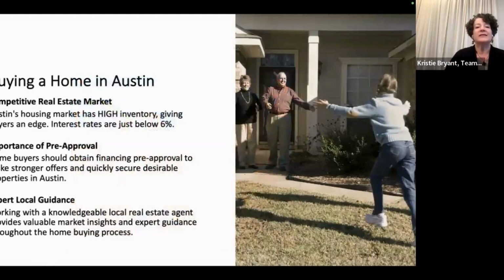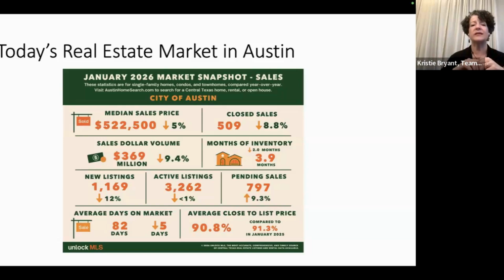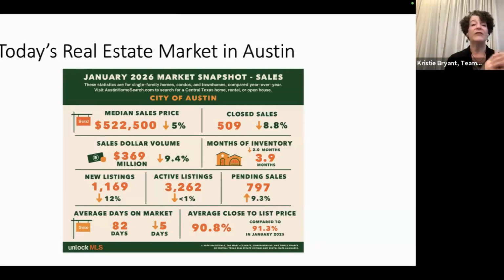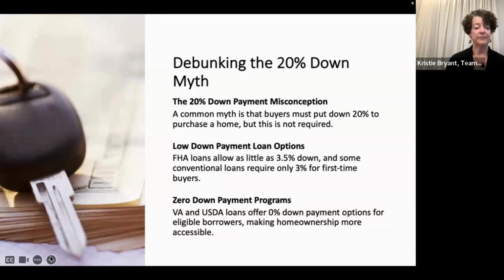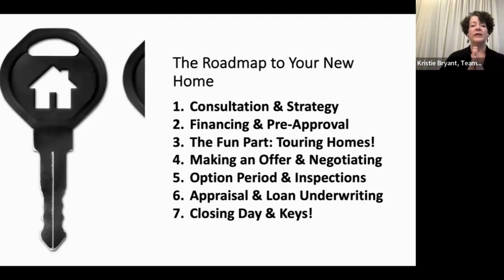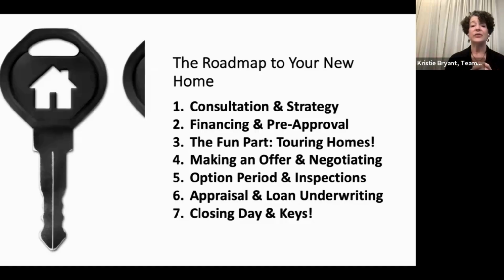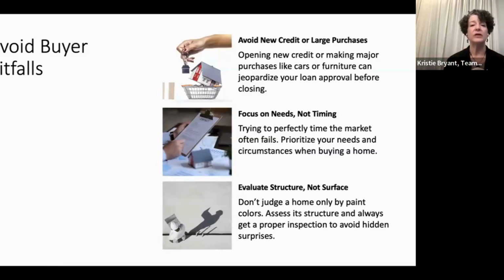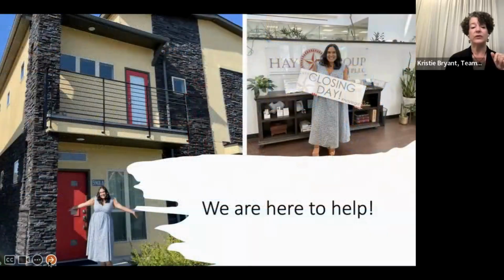Austin Home Buying Workshop: What Buyers Need to Know Right Now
If you're thinking about buying a home in Austin, the process can feel overwhelming — especially with changing market conditions and interest rates.

In this workshop, our Best of Austin Living Team walks through the current Austin real estate market and explains what buyers should know before starting the homebuying process.

We cover topics including:

• What the Austin housing market looks like right now
• Why today’s market can be a great opportunity for buyers
• The difference between pre-qualification and pre-approval
• The truth about the 20% down payment myth
• The real costs of buying a home
• What happens during the option period and inspections
• Why setting realistic expectations is important when house hunting

With more homes on the market and more room to negotiate, many buyers are finding that this is one of the most favorable markets we’ve seen in years.

If you’re considering buying, upsizing, downsizing, or relocating in Austin, this discussion will help you understand the steps involved and how to approach the process with confidence.

Whether you're buying, selling, relocating, investing, or just keeping a pulse on the Austin market, our team is here to help you every step of the way.

✨ About Our Team
We’re a full-service Austin real estate team helping clients navigate every season of the market with clarity, strategy, and confidence. From first-time buyers to seasoned investors, we’re here to make your real estate goals a reality.

Awards & Leadership:
• PT50 Finalist
• Team Leader: Kristie Bryant
 • Broker
 • Agent Leadership Council | KW Southwest
 • Austin Board of Realtors’ Global Ambassador to Austin Sister Cities International

📝 Licensing
The Best of Austin Living Team License 672199
Keller Williams Realty License 9010968